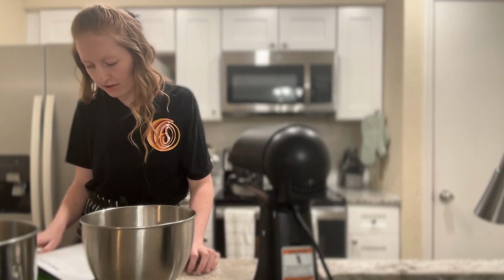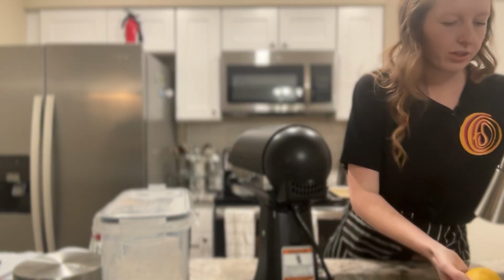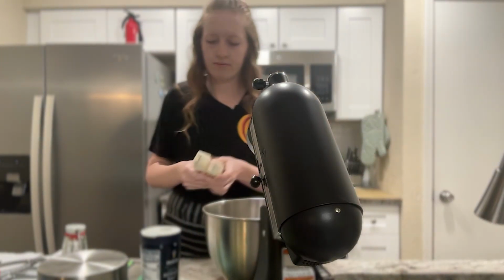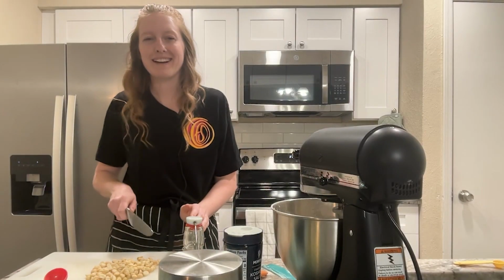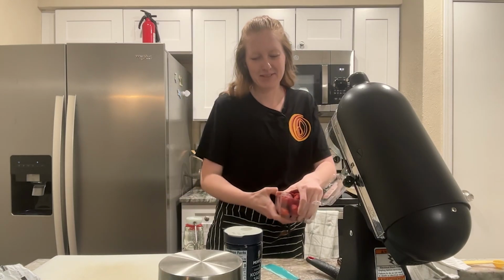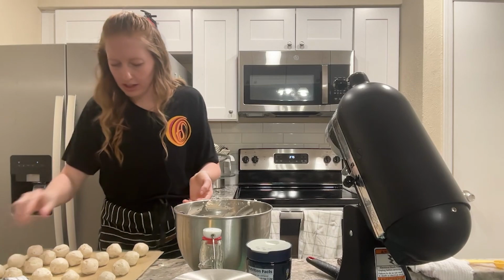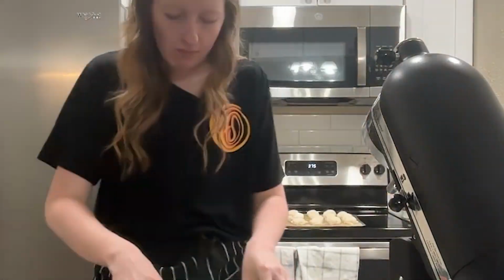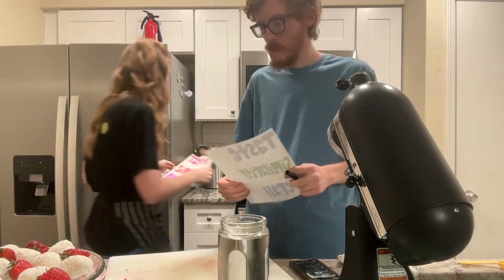I Cooked a Power Pellet From Pac-Man... I Was Surprised!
Hey everyone! 🎮 In this video, filmed live on stream, I’m celebrating my victory over the Pac-Man arcade game by enjoying a tasty Power-Pellet snack! 🍬 But first, I had to make the treat, which thankfully wasn’t as tough as the game itself. 😅 The pellets turned out super delicious!

If you're planning to make these, just a quick tip: don't spray the baking sheet with oil. It kept the bottoms from browning properly, and I ended up baking them a bit too long. Still, I’m thrilled with how they turned out and can’t wait to tackle the next recipe in my challenge! 🎉

To watch my battle with Pac-Man, check out the video!

🎵 Music Credits

2) "Sappheiros - WILLOW" is under a Creative Commons (BY 3.0) license

3) "Lakey Inspired - Chill Day" is under a Creative Commons (BY 3.0) license Music powered by BreakingCopyright